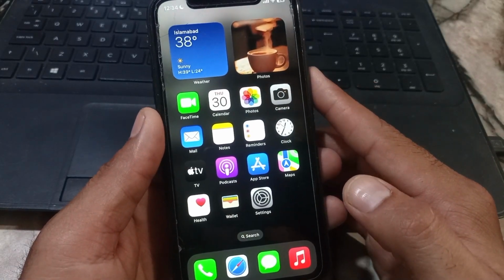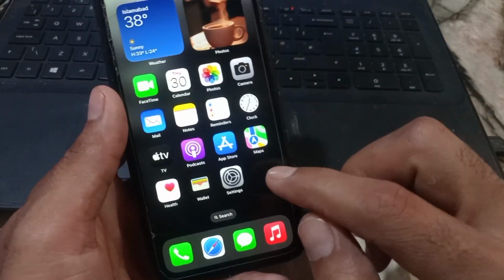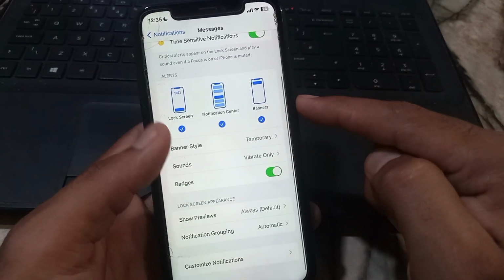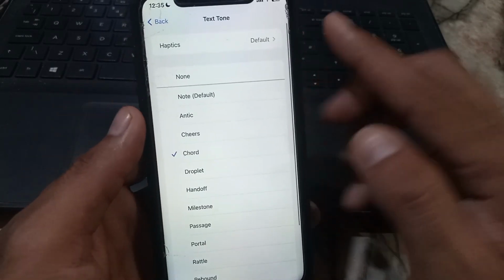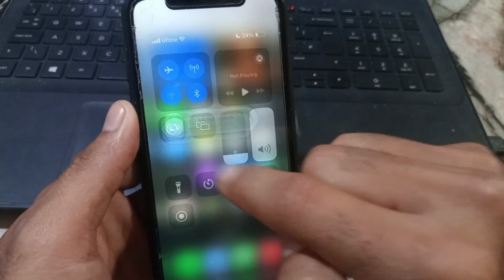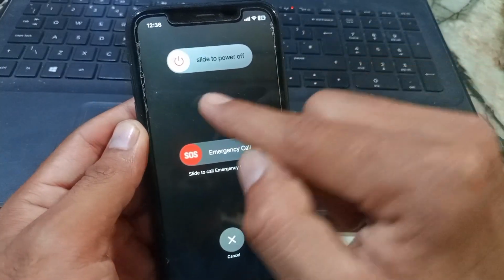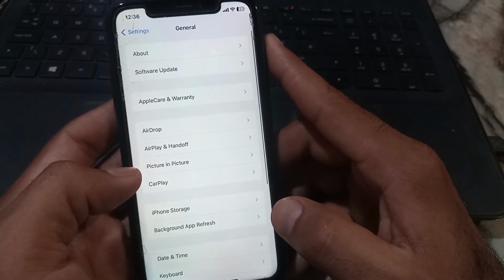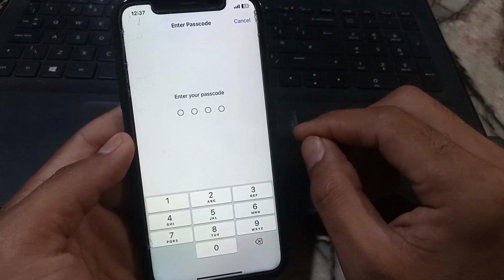iphone message notification sound Not working || how to fix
Friends, in this video I am going to tell you how to solve this problem if your iPhone does not produce message notification sound.